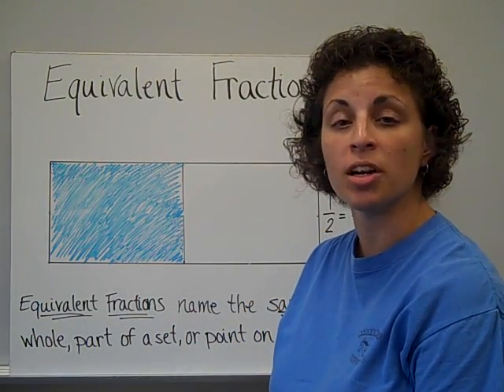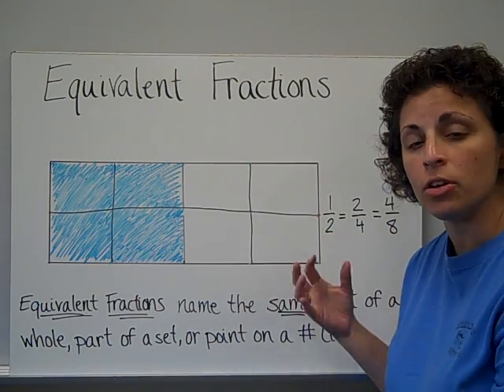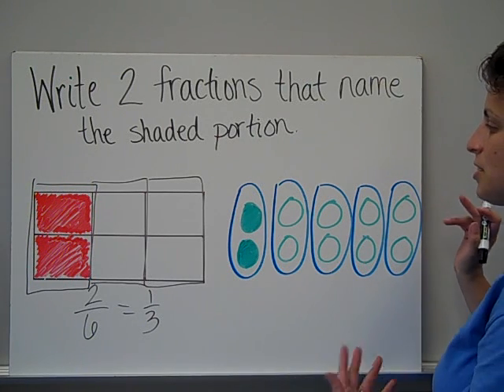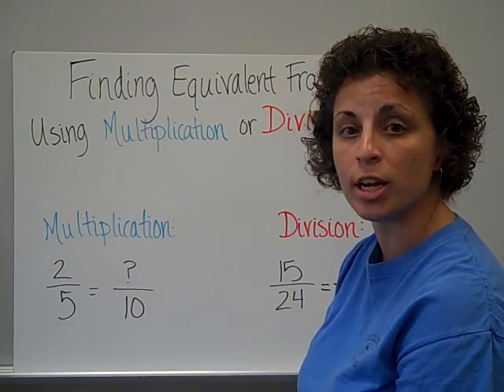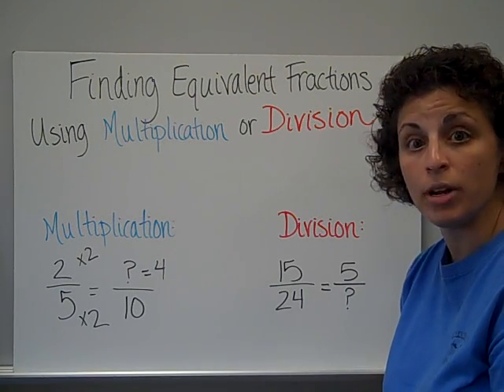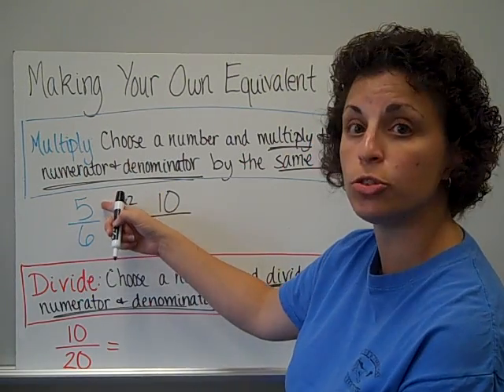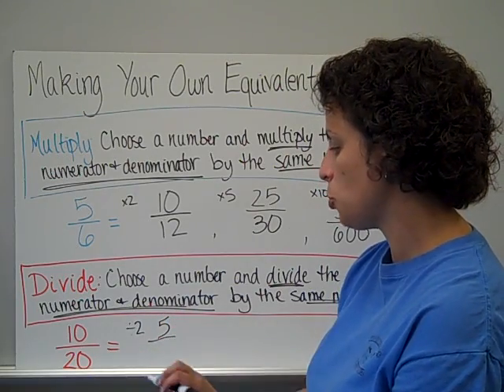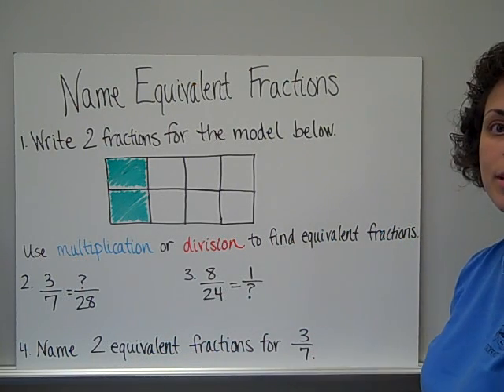3Equivalent Fractions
How to make equivalent fractions using multiplication and division.